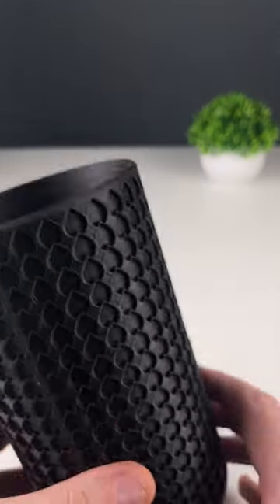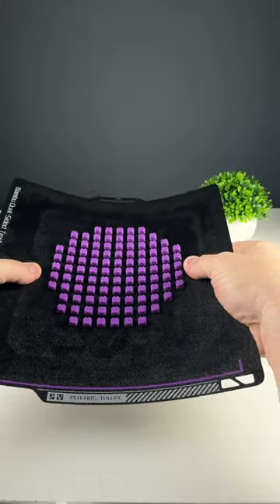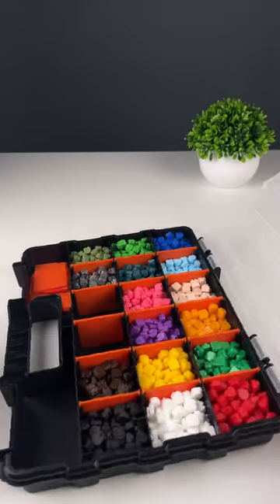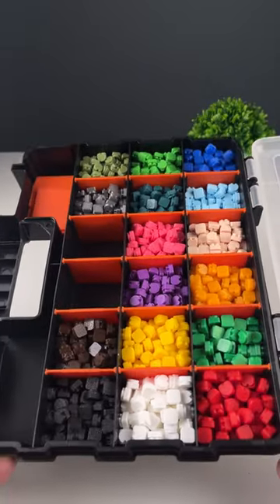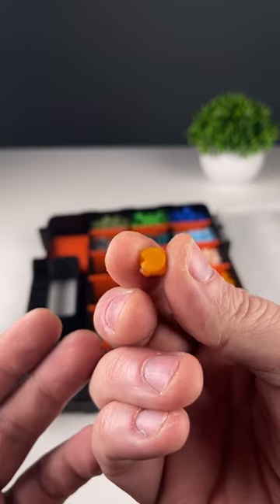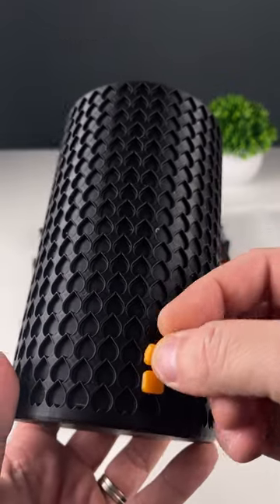8-Bit 3D Printed Graphics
Time for some retro graphic-style vases Thanks to this epic Pixel vase designed by Tony MaHoney which is available on Printables. Get ready to prints LOTS of pixels hehe

Constitution Street,
Mosta, MST 9059
Malta
Europe